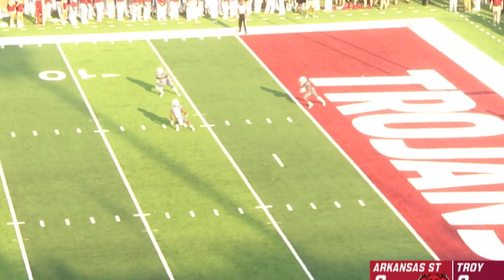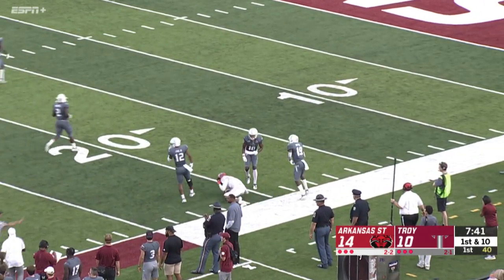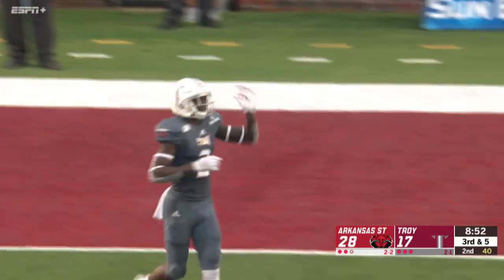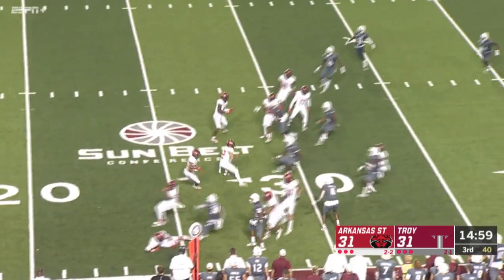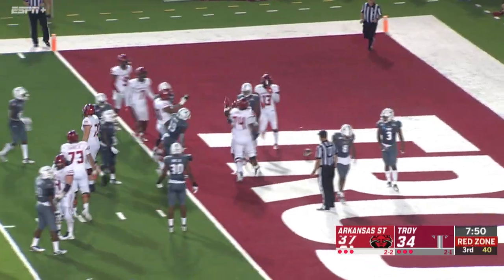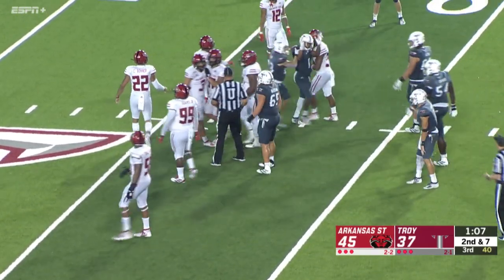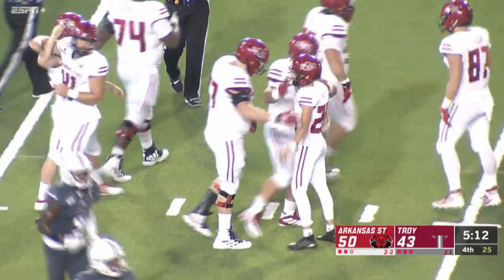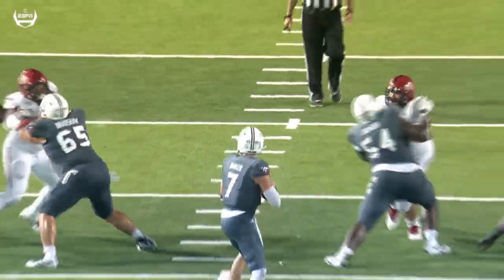Troy vs. Arkansas State Highlights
Highlights from Troy vs. Arkansas State.